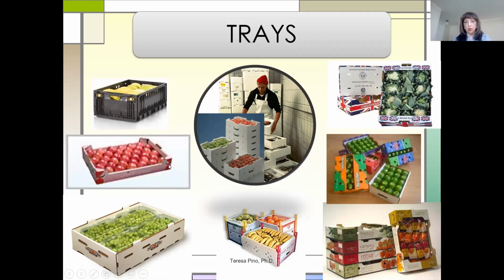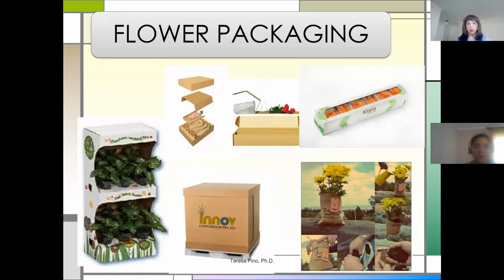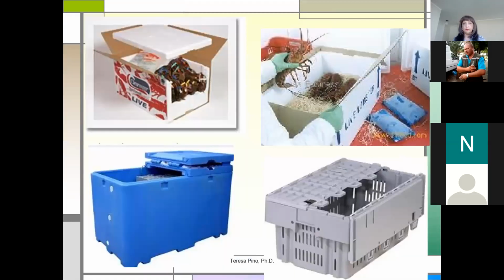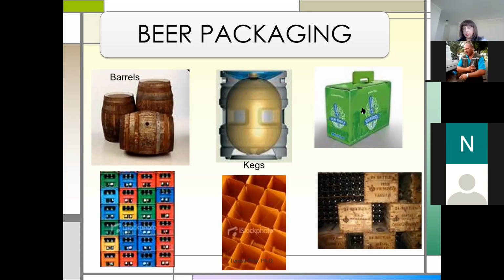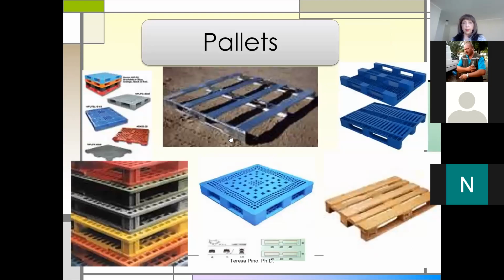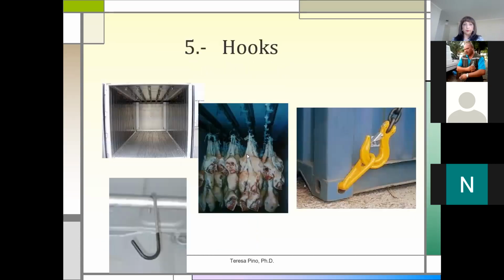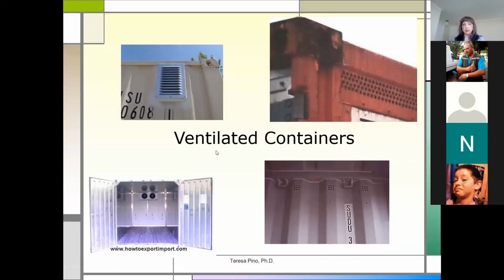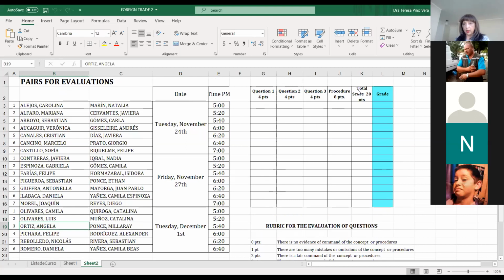ENGLISH 7 FOR FORGEIGN TRADE - CLASS 13